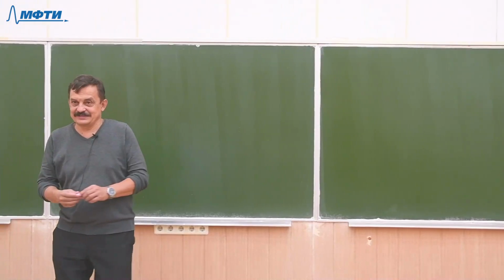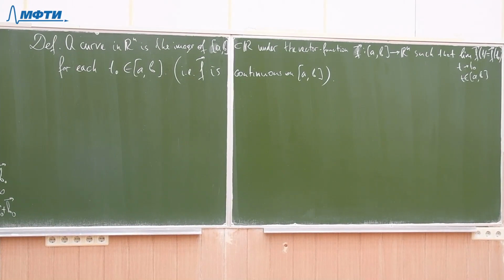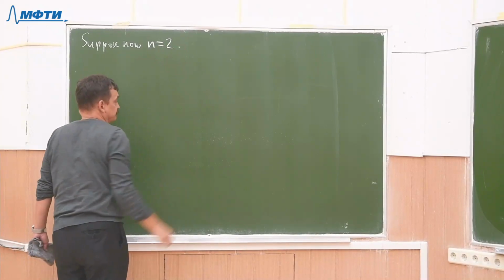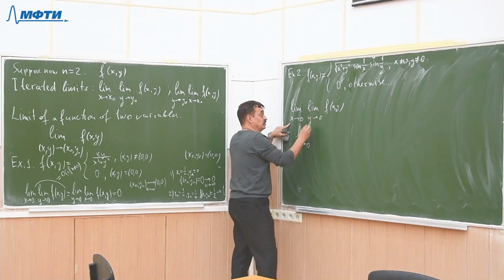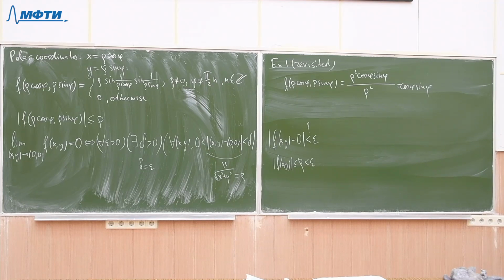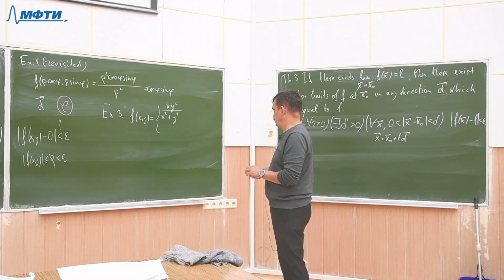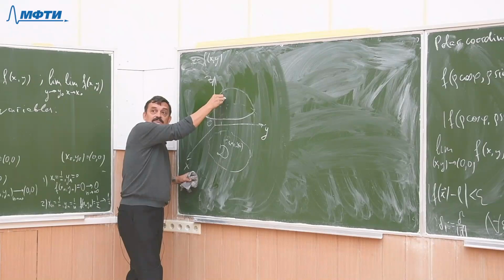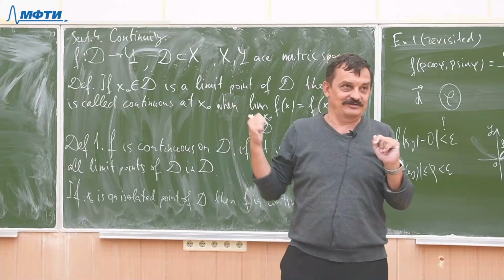Mathematical Analysis: Series of Functions, Functions of Several Variables, Lukashov A.L. 22.09.2021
Description: The limit of functions of multiple variables. Continuity.

Timecode:
00:00:00 - The begining
00:00:26 - Theorem 1 (Properties of the limit of vector functions)
00:04:38 - proof
00:09:12 - Definition (Curve)
00:12:19 - Remark
00:14:54 - Theorem 2 (Properties of the limit of functions of several variables)
00:17:56 - proof
00:22:16 - Functions of two variables
00:44:51 - Definition (direction limit)
00:47:42 - Lemma 3
00:51:42 - Theorem 3, proof
01:09:50 - Section 4. Continuity
01:10:41 - Definition (continuity at point)
01:14:07 - Definition 1 (continuity on multitude)